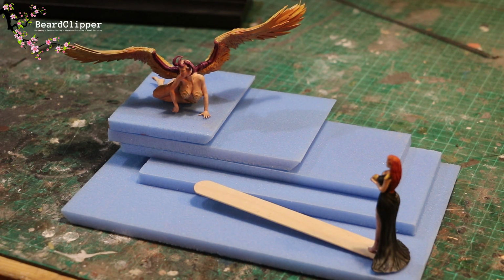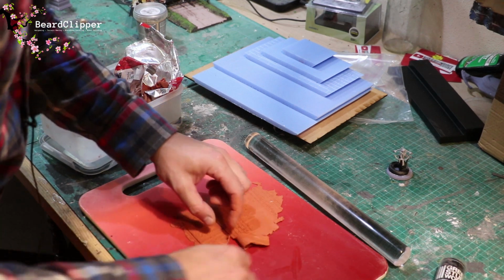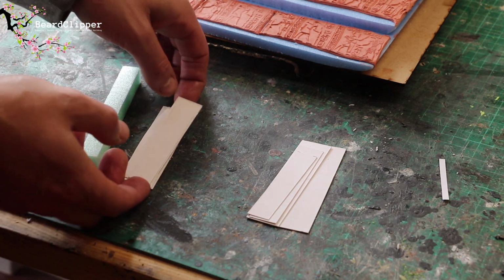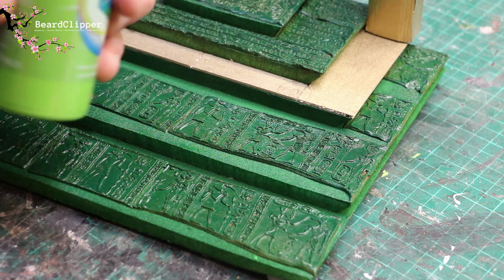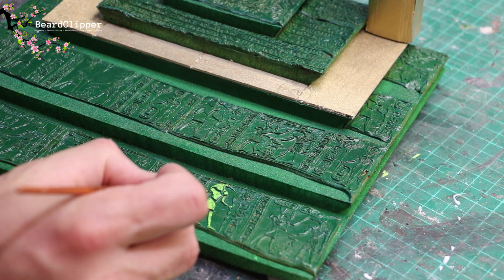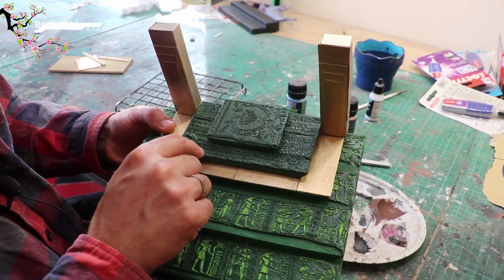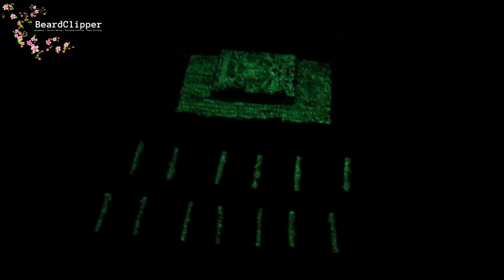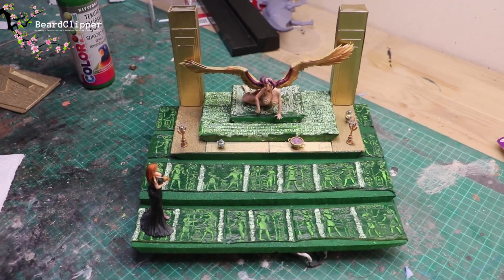TWO sexy 3d prints on ONE awesome diorama || Offering to her Goddess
I had the Evil Angel 3d print on my painting bench for ages and really struggled with her; I then found Ophelia and an idea colesced and resulted in this awesome diorama. Here we have a supplicant bringing an offering to her Goddess.

This was such a fun build, using simple techniques with air dry clay, XPS and house paints and adding in some awesome Green Stuff World glow in the dark pigments.

I used balsa wood, painted gold, for highlights.

Such fun; I hope you enjoy!

Chapters:

00:00 Music
00:15 Intro
01:05 Roughing out the layout
02:46 Layout established
03:56 Air dry clay and GSW Roller
07:17 Golden balsa idea
09:12 How I'll do the columns
10:30 Card cut
11:47 Gluing together and starting painting
13:39 Fill out the columns
14:13 Golden balsa is golden
15:25 Gluing the columns in place
16:14 Painting the reliefs
25:35 Making it glow in the dark
31:27 It glows!
32:52 Moar glow in teh daaark
34:04 Sticking things down
35:59 All done
36:59 Pictures
38:04 Outro